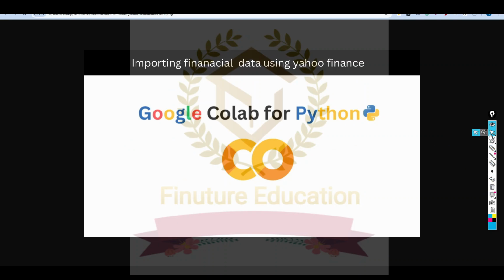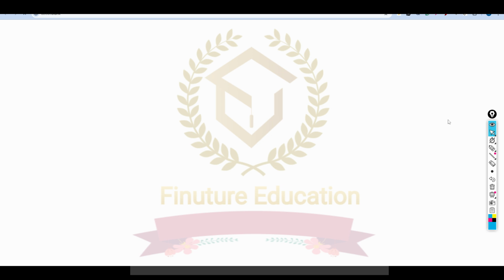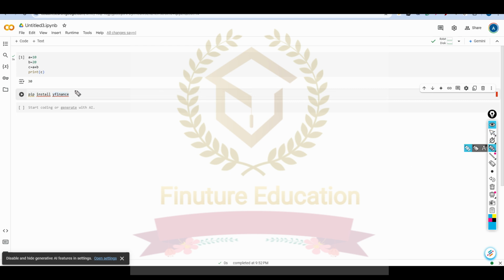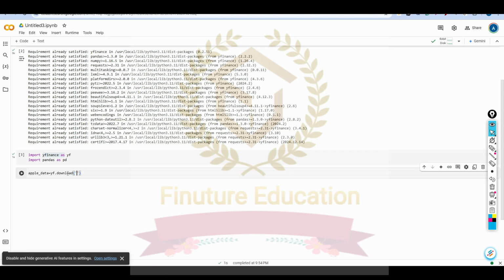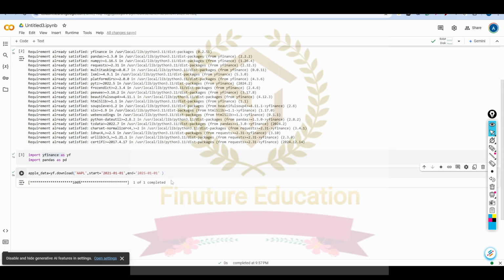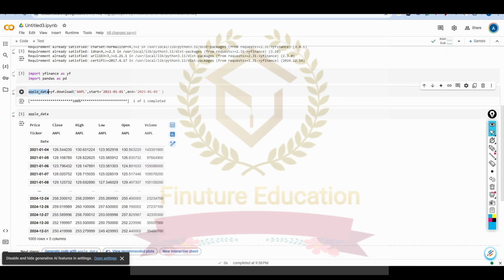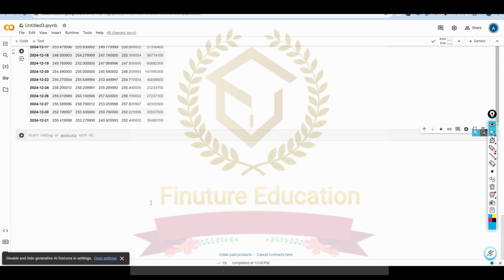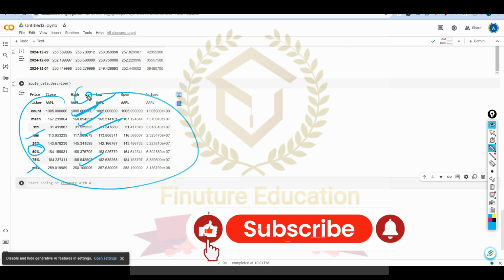Why Python over Microsoft Excel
**"Missed our live Python webinar? No problem! 🎥 Dive into this interactive session designed specifically for FRM students and finance professionals. Learn the basics of Python programming and discover how it applies to real-world financial analysis and risk management. 🚀

Introduction to Python and its applications in finance
Key libraries like Pandas and NumPy
Hands-on examples for financial calculations
Tips to integrate Python into your FRM preparation
Whether you’re new to coding or looking to sharpen your skills, this session is the perfect starting point!

📌 For more courses and personalized coaching, visit: [Your Website Link]

What’s in this webinar:

Why Python is essential for finance professionals.
Simplified Python concepts for non-techies.
Applications in financial risk management.
📌 Act Fast: Grab this exclusive discount before the deadline!